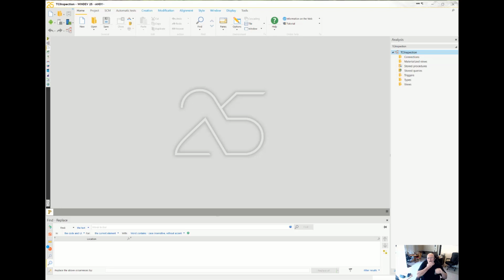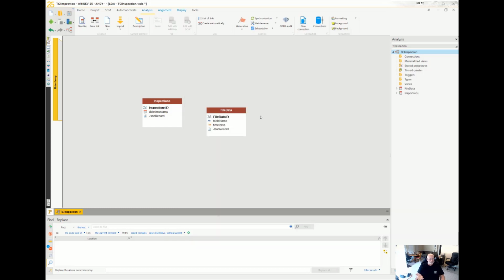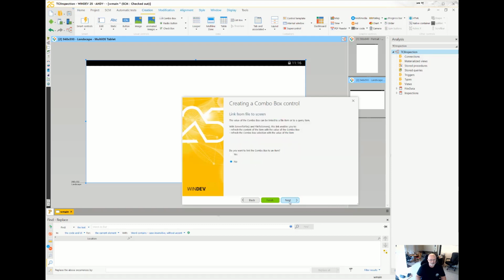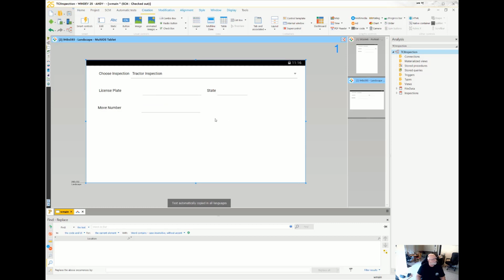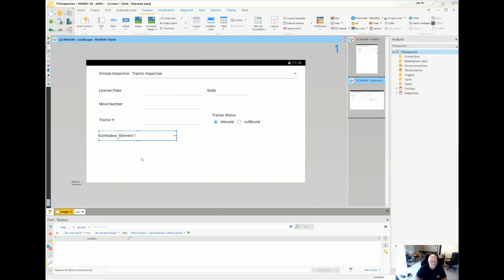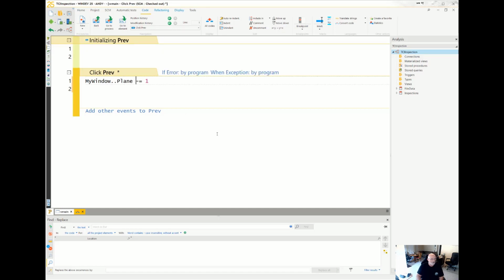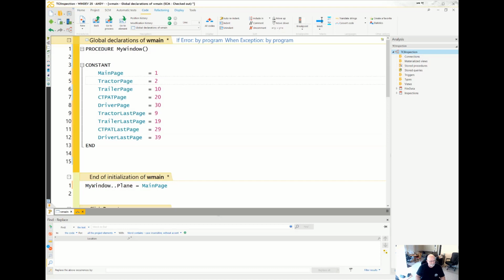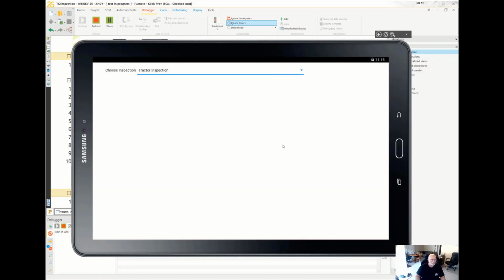Mobile Development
Initial development of an application for Mobile, Android using WINDEV Mobile